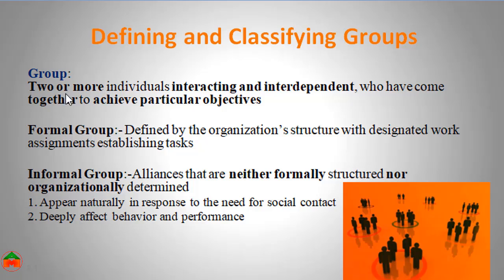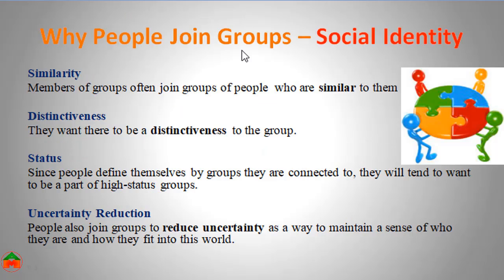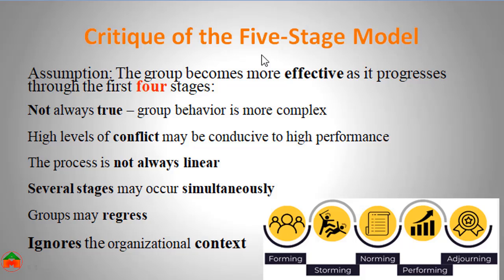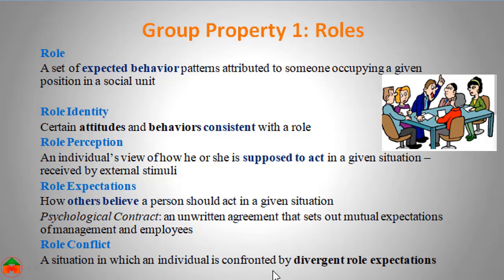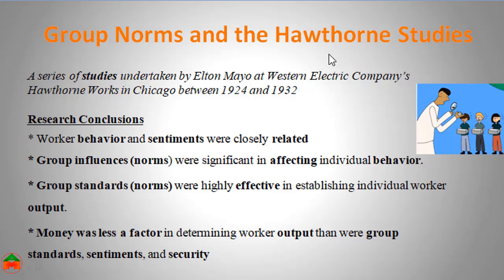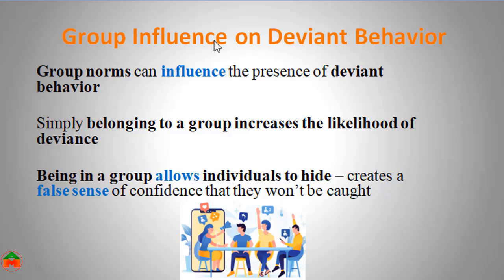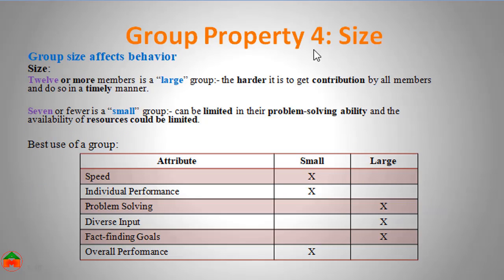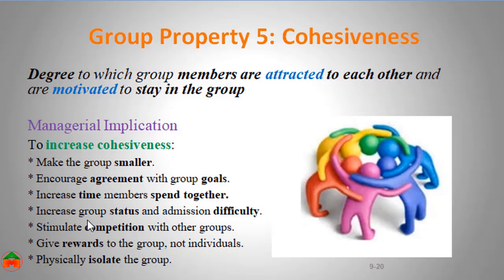Foundations of Group Behavior || Organizational Behaviour || Md. Azim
Watch the tutorial on Foundations of Group Behavior that is a chapter from the course Organizational Behaviour.
This tutorial covers the following issues:
Define group and distinguish the different types of groups.
Identify the five stages of group development.
Show how role requirements change in different situations.
Demonstrate how norms and status exert influence on an individual’s behavior.
Show how group size affects group performance.
Contrast the benefits and disadvantages of cohesive groups.
Understand the implications of diversity for group effectiveness.
Contrast the strengths and weaknesses of group decision making.
Compare the effectiveness of interacting, brainstorming, nominal, and electronic meeting groups.